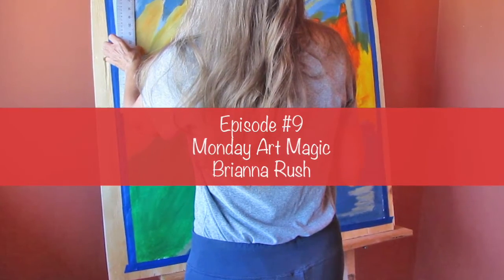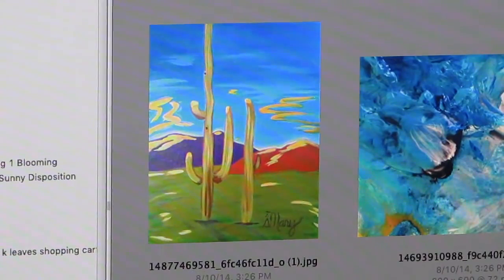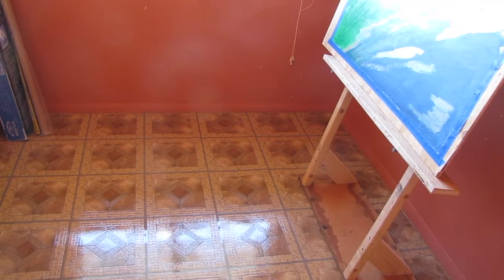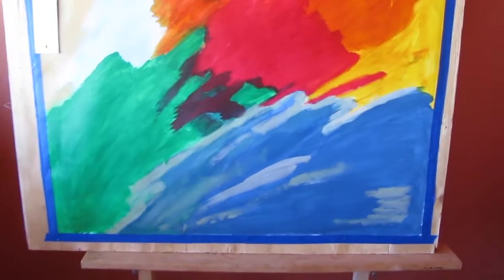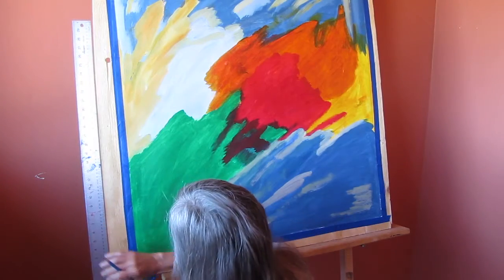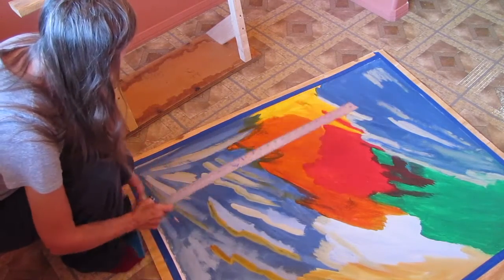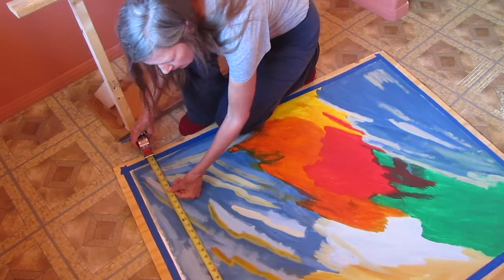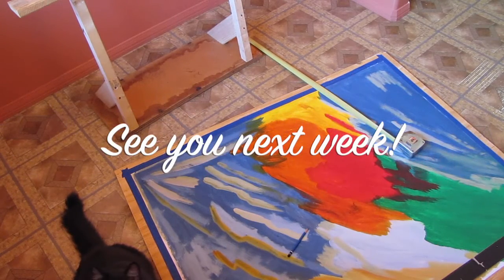Monday Art Magic Episode #9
Every Monday, I take you into my studio and artist's life to share what I'm doing. In this episode, I prepare a painting for print, try to straighten out a painting, and fix breakfast.